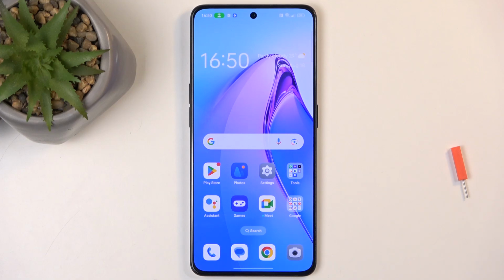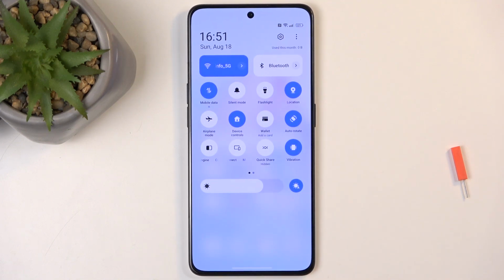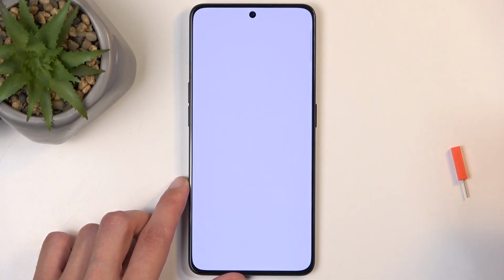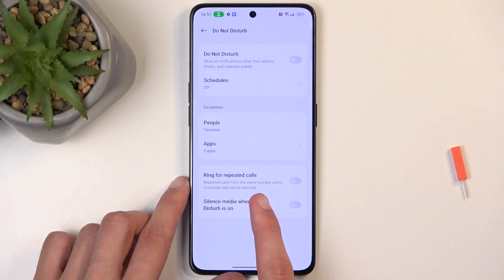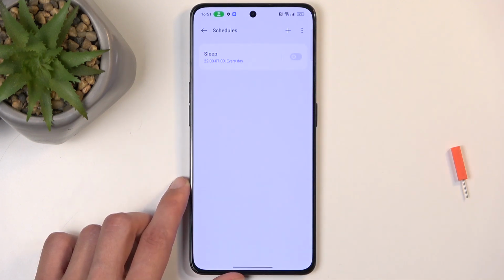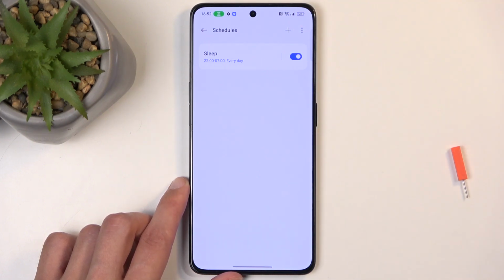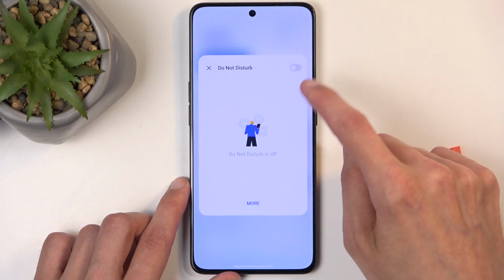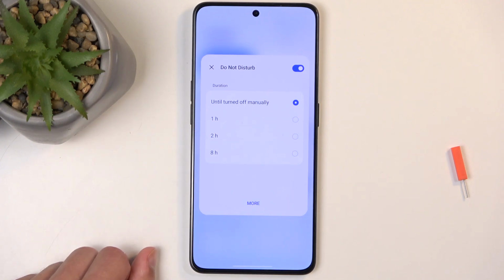How to Turn On/Off Do Not Disturb Mode on OPPO Reno 8 Pro – DND Mode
DND mode allows you to silence notifications, calls and alerts, ensuring you stay focused and undisturbed when needed. So if you want to know how to activate and manage this option - our new video is for you! Check it to the end and customize Do Not Disturb settings on your device whether you're in a meeting, sleeping or just need some quiet time.

How to turn on Do Not Disturb Mode on OPPO Reno 8 Pro? How to set up Do Not Disturb Mode on OPPO Reno 8 Pro? How to activate DND in OPPO Reno 8 Pro? How to deactivate Do Not Disturb on OPPO Reno 8 Pro?